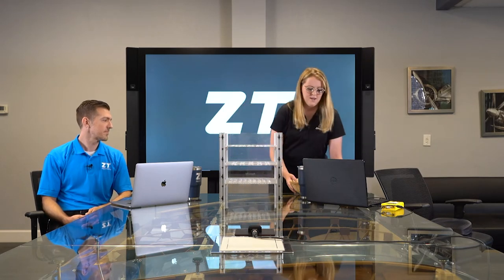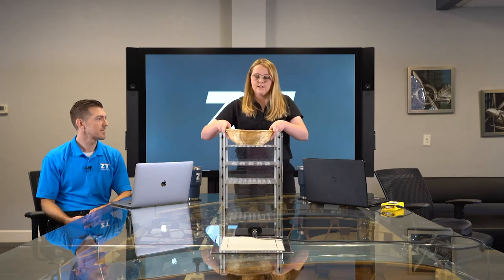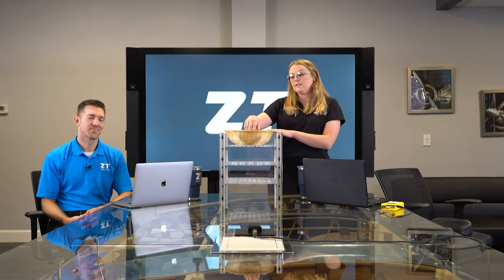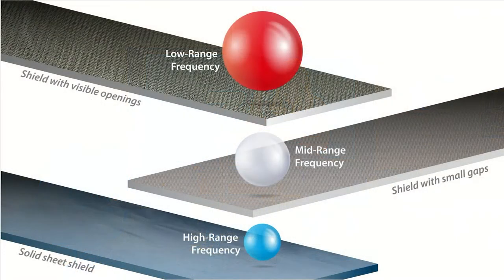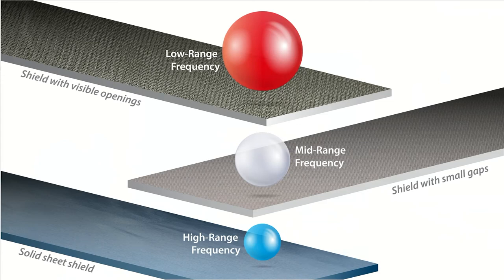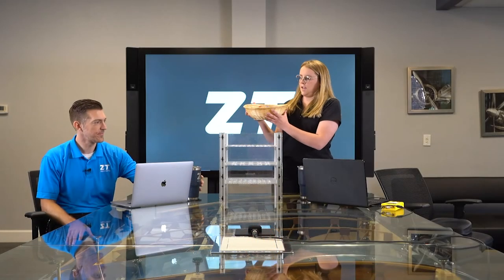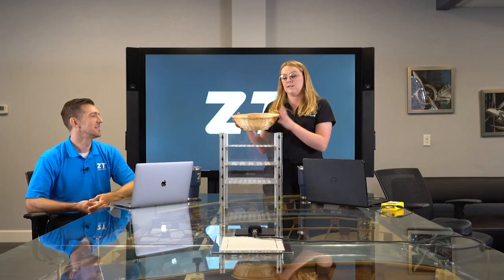EMI Shielding Materials and How They Work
Learn how different EMI shielding materials work to shield various frequencies.